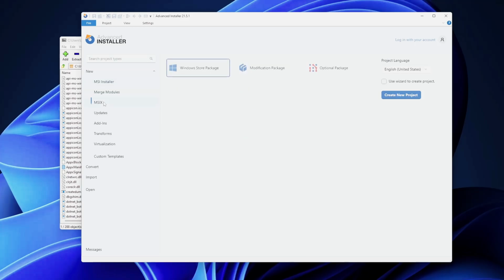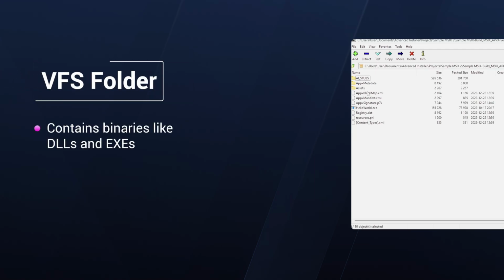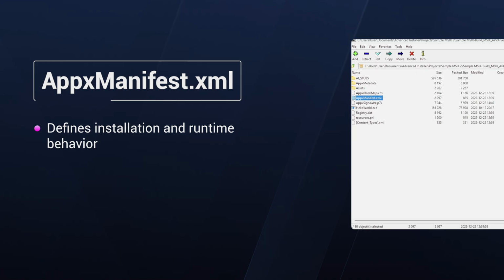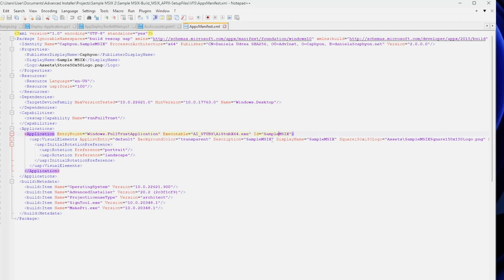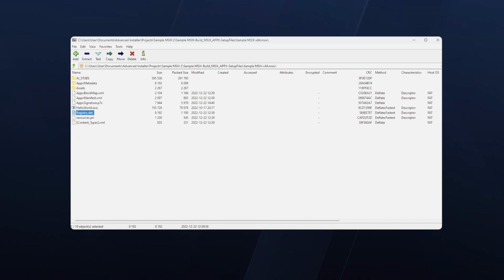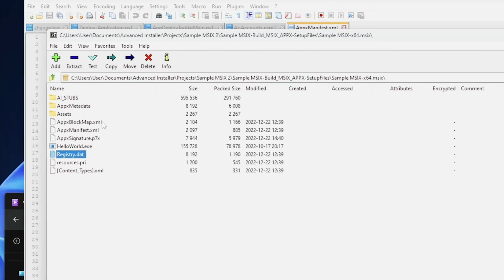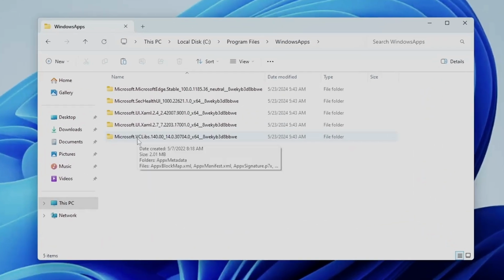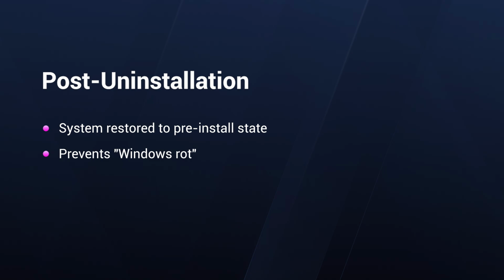MSIX Packaging Fundamentals | Session 2: Understanding MSIX Architecture and Components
In this episode, we’re diving into MSIX architecture, exploring its core components, container model, and seamless integration with Windows.

We’ll also cover:

🔹 The MSIX container and its unique runtime environment
🔹 Key features like AppxManifest.xml, VFS mapping, and registry virtualization
🔹 MSIX App Attach for virtual desktop infrastructures
🔹 Clean installation and uninstallation benefits

▬▬▬▬▬▬  Ebooks &  Resources  📚 ▬▬▬▬▬▬